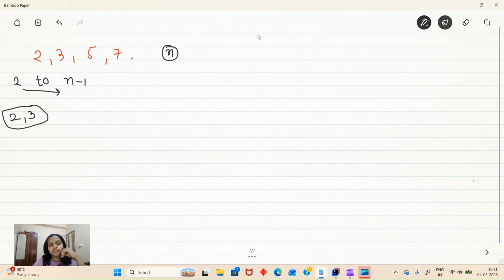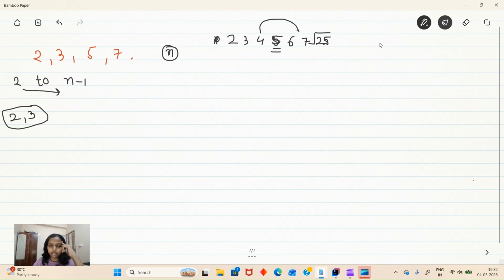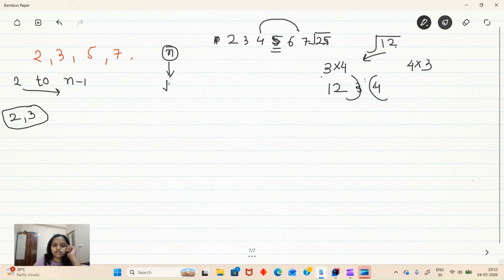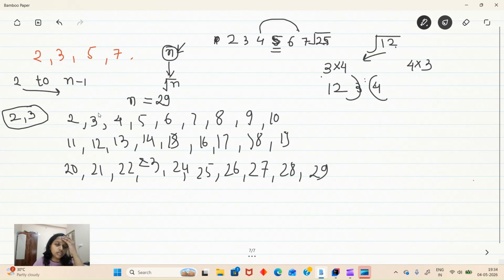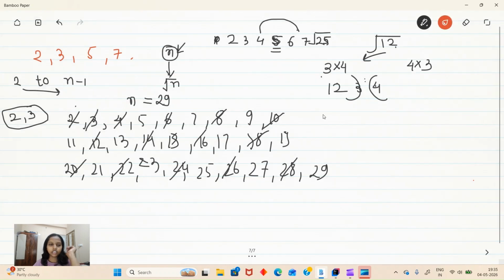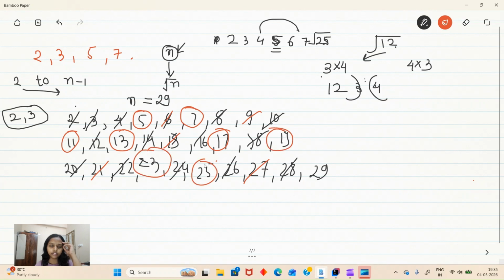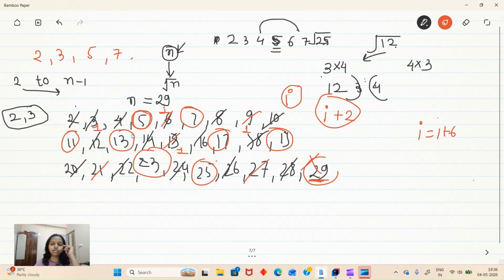How to Check Prime Numbers FAST (√n Trick Explained) | 90 Days DSA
In this video, we learn how to check whether a number is prime using both brute force and an optimized approach.

We start with the basic method and then improve it using the √n optimization, which is commonly asked in coding interviews.

By the end of this video, you’ll be able to:
- Check if a number is prime efficiently
- Understand why we only loop till √n
- Write optimized code for prime checking

This is part of the 90 Days DSA Roadmap series.

Topics covered:
- Prime numbers basics
- Brute force approach
- Optimized approach (√n method)